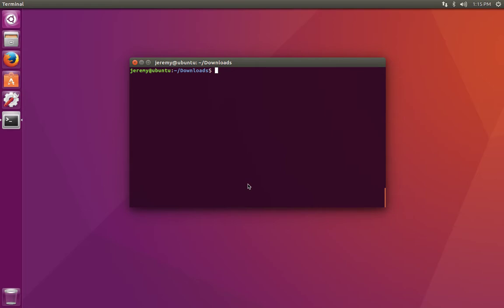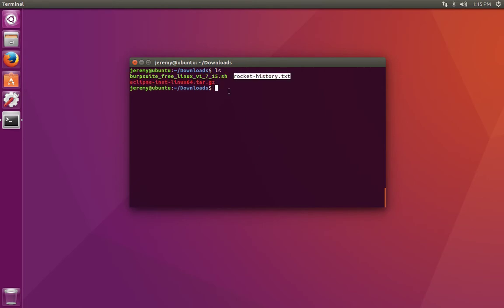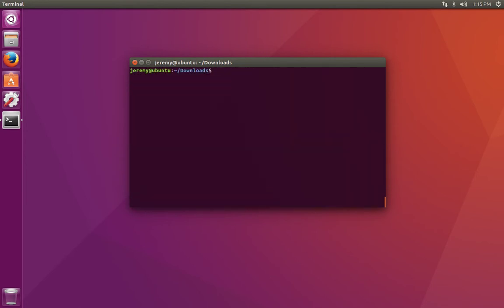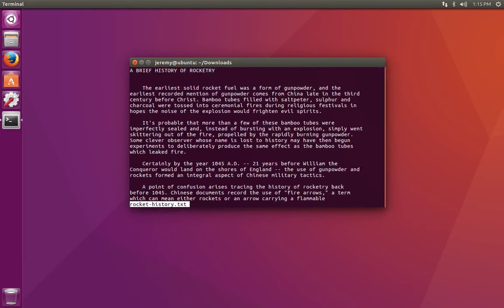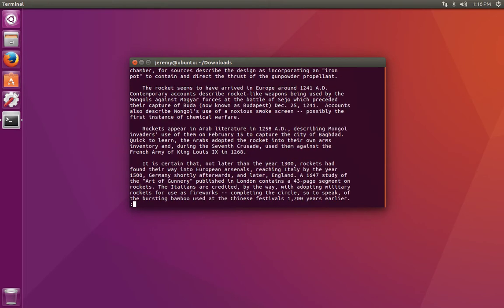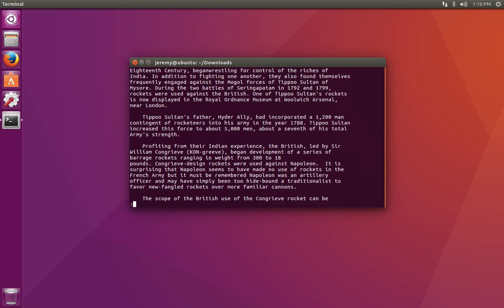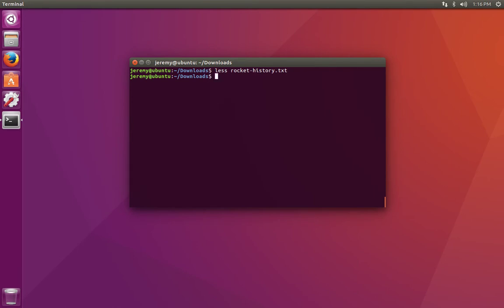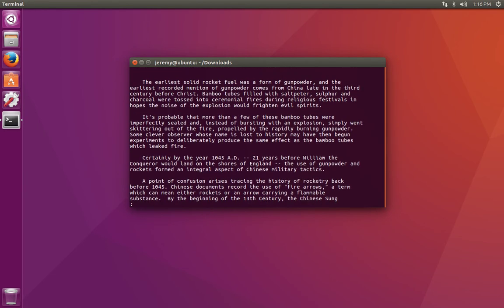Linux Basics: How to Scroll through Long File (less)